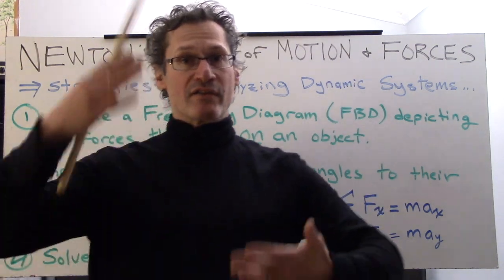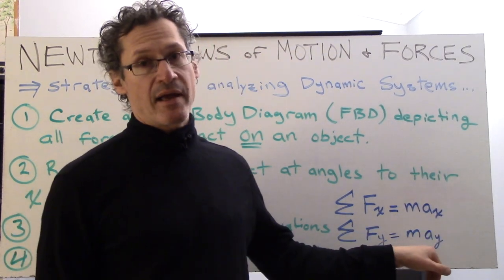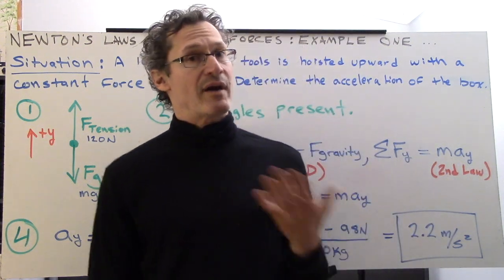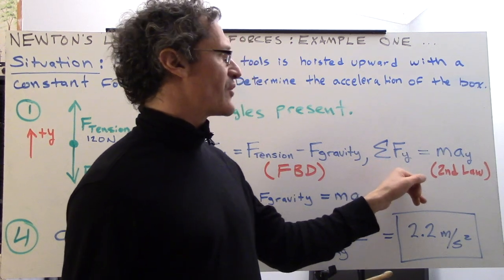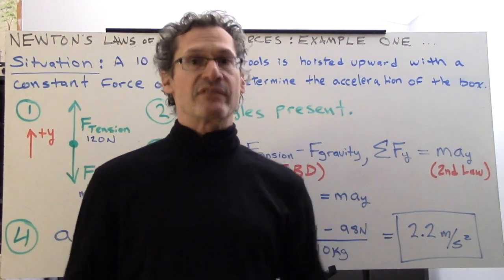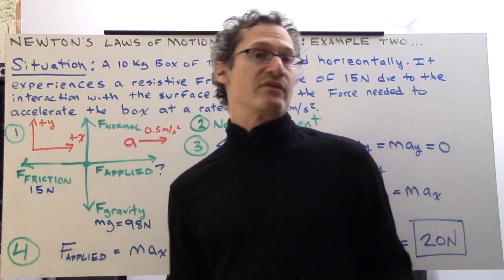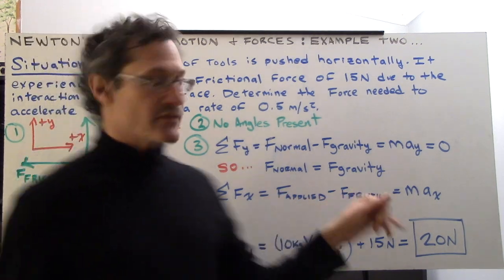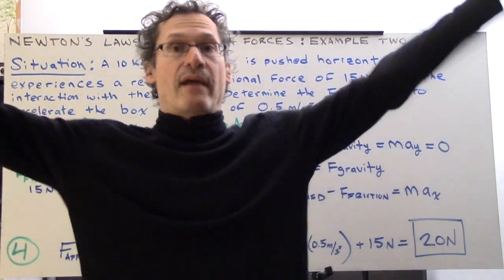NEWTON's LAWS of MOTION and FORCES : ONE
Background information on how to apply a strategy towards analyzing dynamic systems that involve Newton's Laws of Motion and Forces.